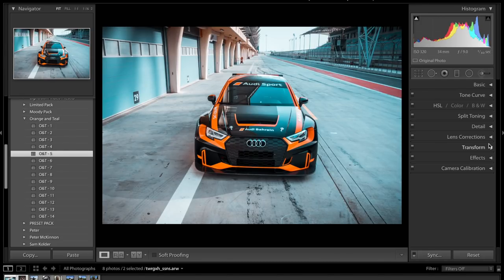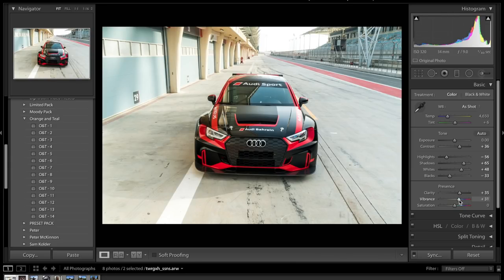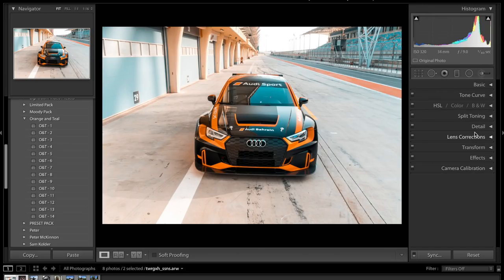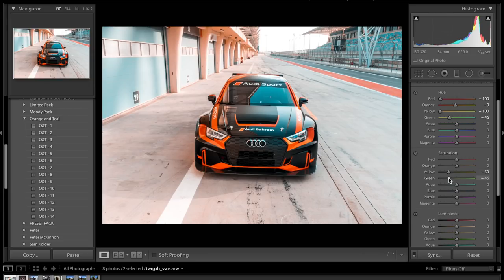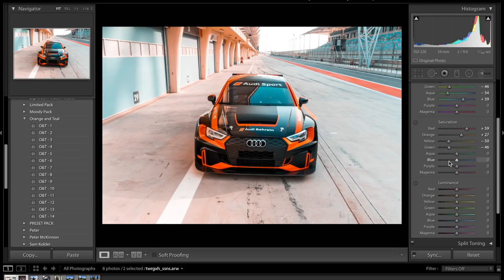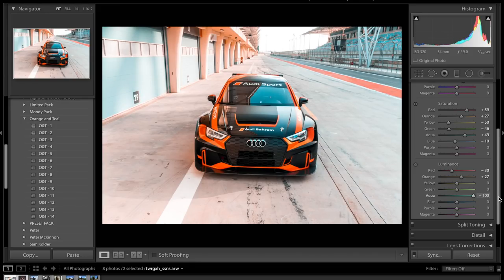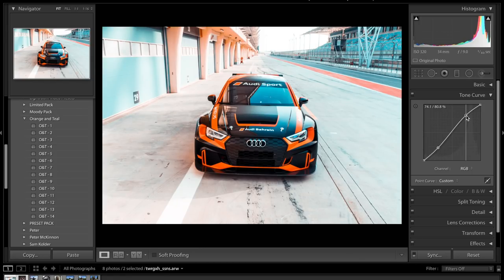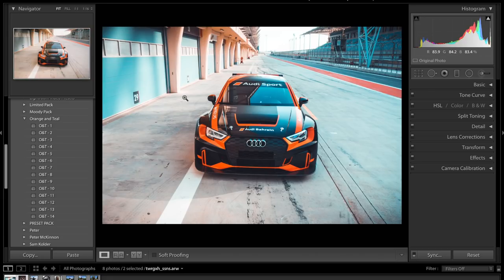HOW TO COLORGRADE ORANGE AND TEAL PHOTOS | Edit like @SAMKOLDER | INSTAGRAM theme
WHOLE SHOP PRESETS: In this tutorial i am going to show you how to colorgrade your photos to give a tropical orange and teal colorgrade! just like @SamKolder and @JayAlvarrez

ORANGE AND TEAL PRESETS: /orange-and-teal-bundle

Editing
MacBook Pro